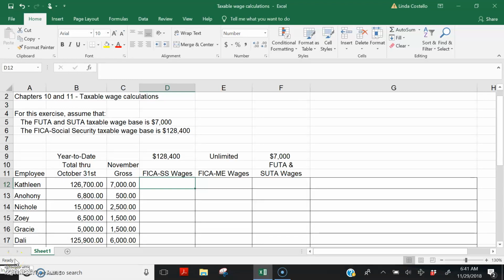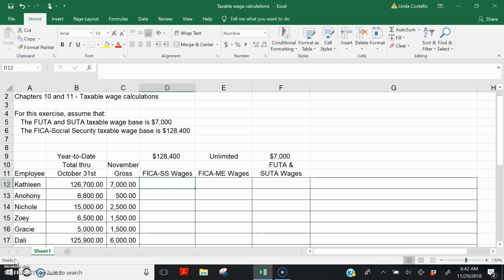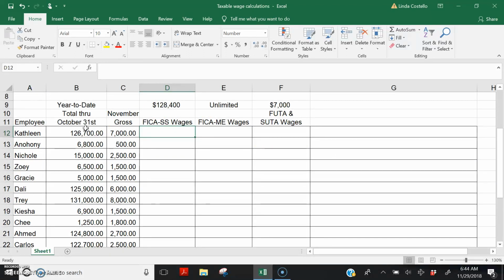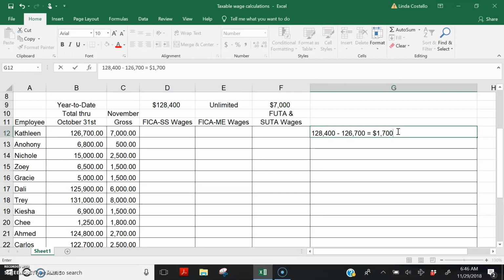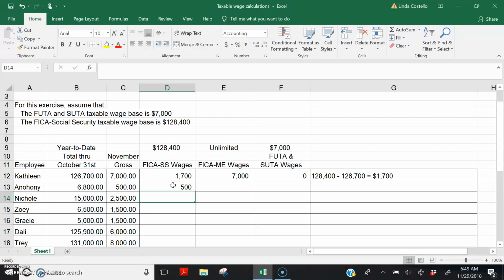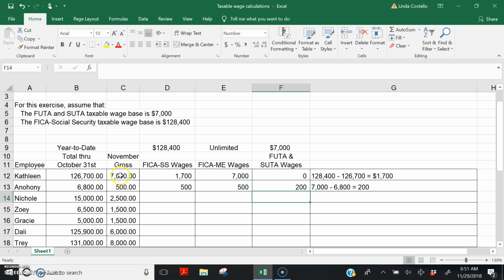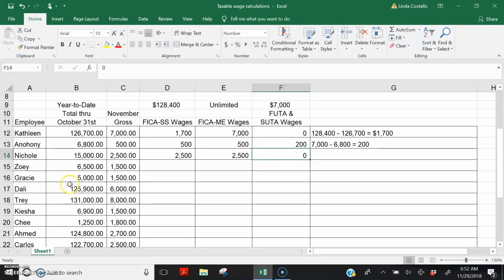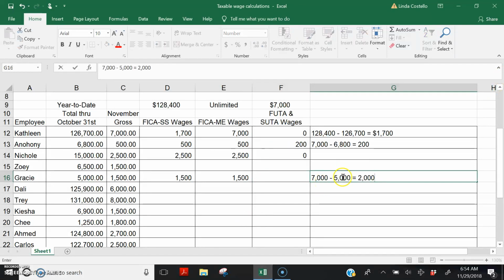CH 10 Wages Subject to Employment Taxes